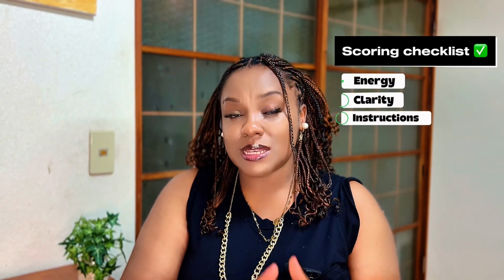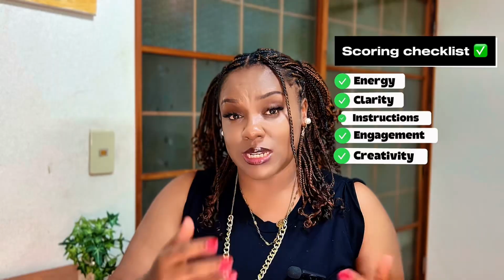“Before Your Online Demo Lesson… WATCH THIS!”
So you’ve been asked to do an online demo lesson for a teaching job in Japan… 😳

Whether it’s for Interac, Borderlink, AEON, ECC, or JET, this video will show you EXACTLY what to expect — from how to set up your camera and background to what recruiters are secretly looking for when you teach online.

In this video, I’ll break down:

✅ What really happens in an online demo lesson (Zoom or recorded)

✅ What recruiters score you on — clarity, energy, time control, and confidence

✅ Common mistakes that fail most applicants

✅ A simple 5-step structure you can copy for your demo

✅ Tips to film, practice, and stand out from other candidates!

If you’re applying to teach English in Japan, your demo lesson is your real audition — and I want to make sure you walk in (or log in 😉) prepared, confident, and ready to impress.

👩🏽‍🏫 Chapters:

00:00 – Hook: What an Online Demo Lesson Looks Like 😱

00:45 – Why Schools in Japan Use Demo Lessons

01:45 – Common Demo Formats

03:00 – How to Set Up Your Space (Lighting, Sound, Background)

04:00 – What Recruiters Score You On

05:30 – Sample 5-Minute Demo Template

07:00 – Common Mistakes to Avoid

08:00 – How to Practice for Success

09:30 – What Happens After the Demo